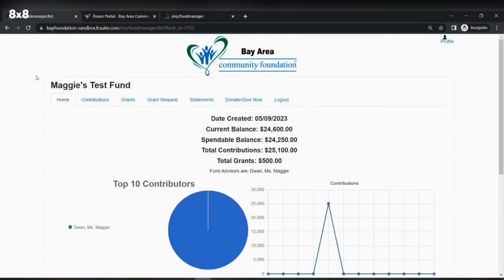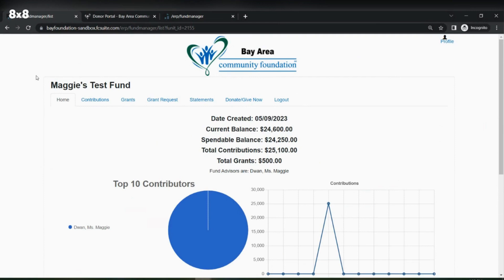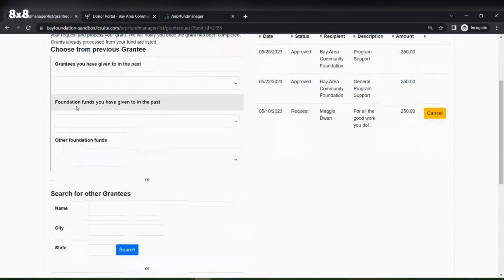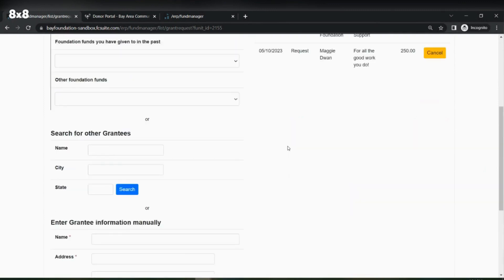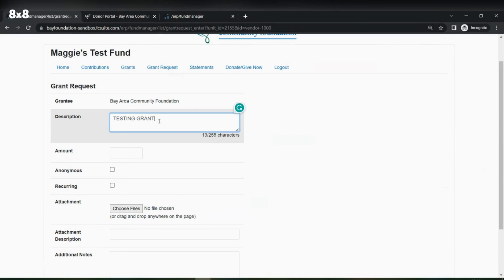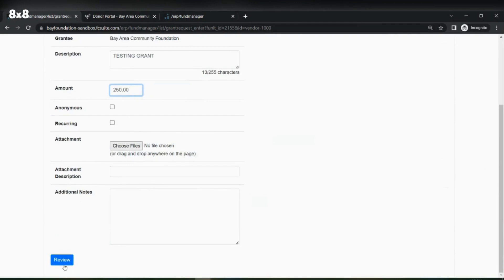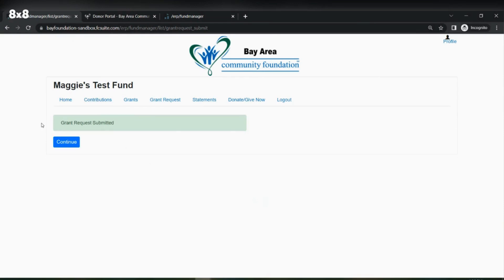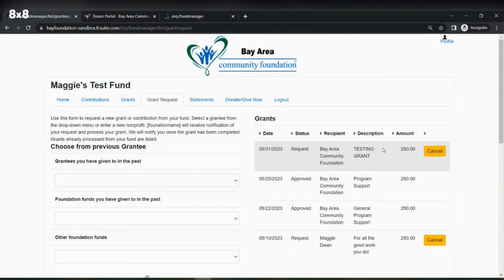Donor Portal 101: Recommending a Grant (Donor Advised Funds)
The Bay Area Community Foundation (BACF) has upgraded its platform to share fund information with our fund advisors. The Donor Portal is a secure, online site that will allow fund advisors access to basic information about your fund, including balances, gifts and grants.  Advisors will also be able to view fund statements and review your transactions.

This video, created by Maggie Dwan, Donor Relations & Communications Officer at BACF, serves as a guide for Donor Advised fund advisors to recommend grants to organizations from their funds.